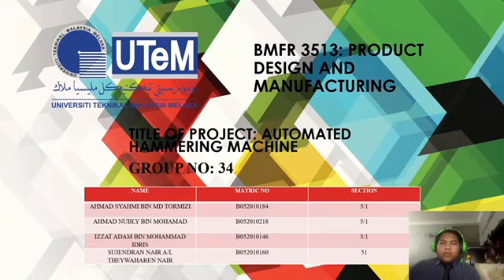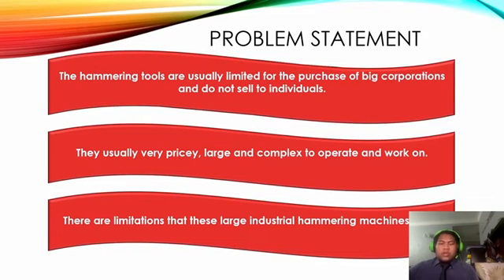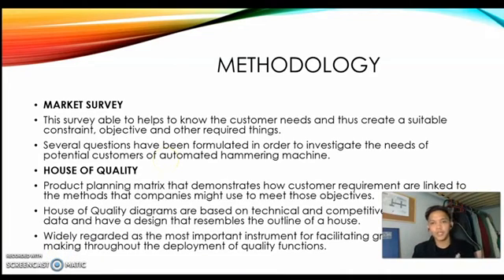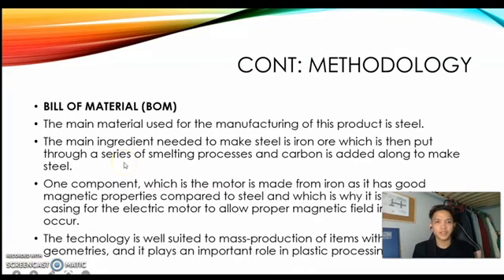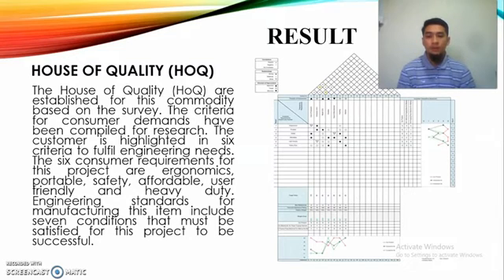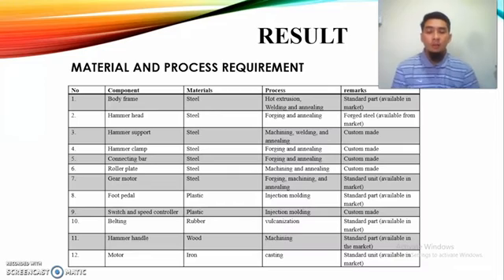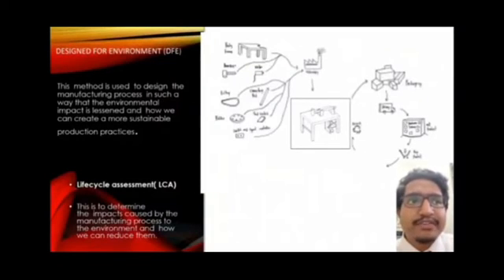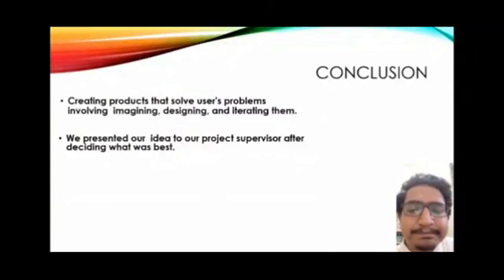BMFR 3513 PDM GROUP 34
AHMAD SYAHMI BIN MD TORMIZI
AHMAD NUBLY BIN MOHAMAD
IZZAT ADAM BIN MOHAMMAD IDRIS
SUJENDRAN NAIR A/L THEYWAHAREN NAIR